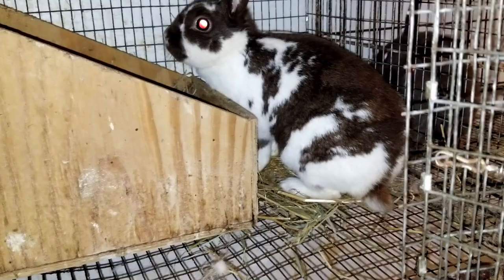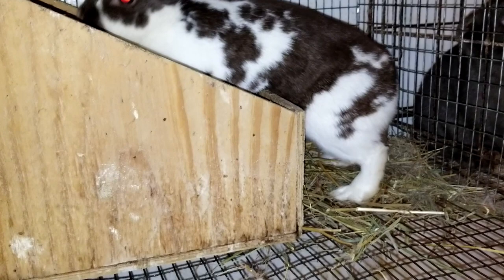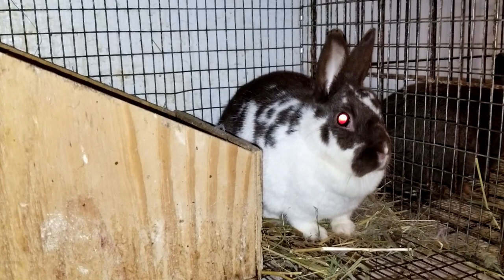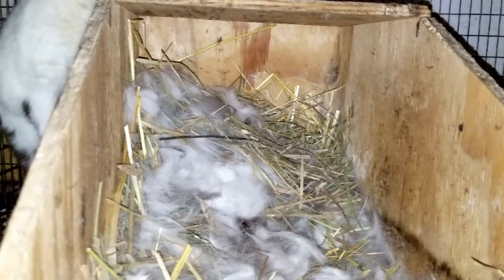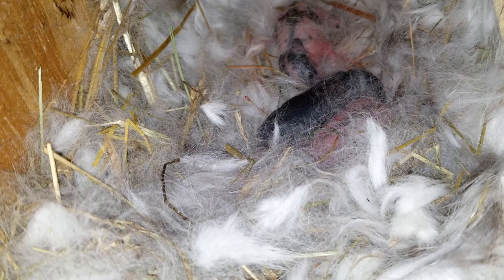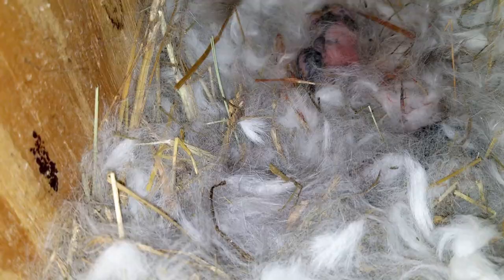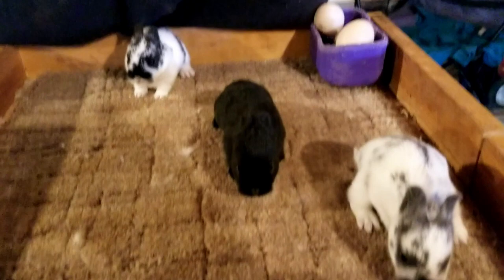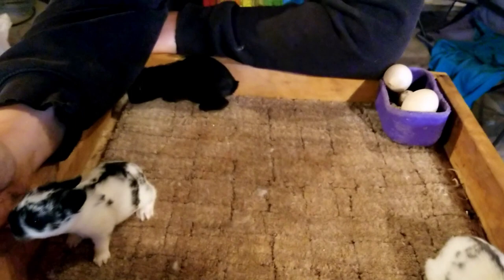Rabbit Babies! l VLog l Major Impact Farm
Join us as we have a litter a Polish rabbits. They are so adorable!